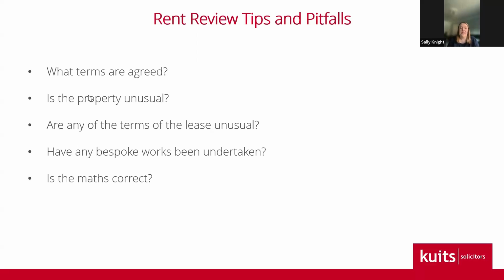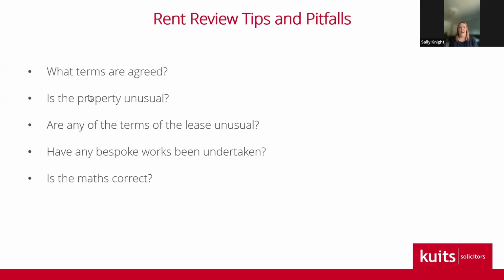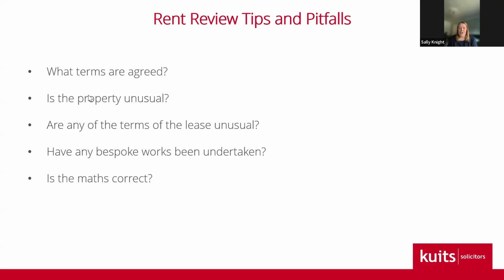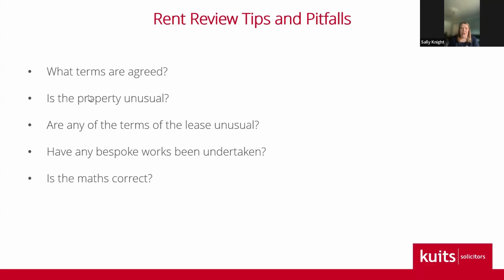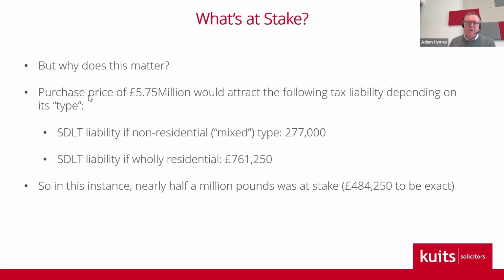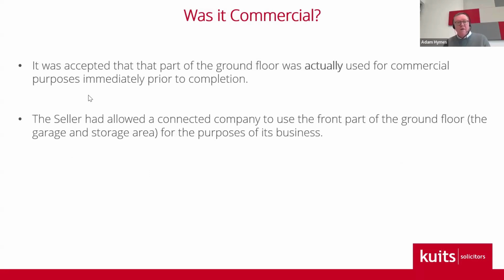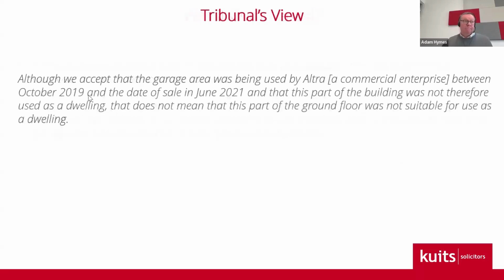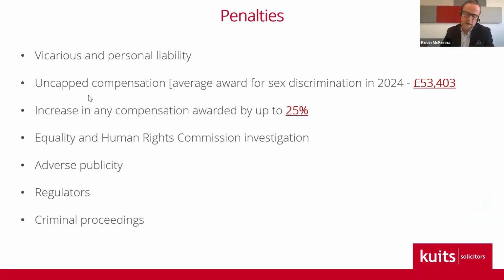Kuits' Commercial Property Webinar February 2025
In this Commercial Property Webinar our team will provide insight into the practical implications of legal developments over the last twelve months. Plus, we are joined by employment lawyer Kevin McKenna who discusses the new laws on sexual harassment prevention and what this means for employers.

✨Implications of the consultation on the 1954 Landlord & Tenant Act
✨Tips for Rent Review Provisions
✨Case Law Update
✨Spotlight Insight - The new laws on sexual harassment prevention and what this means for employers